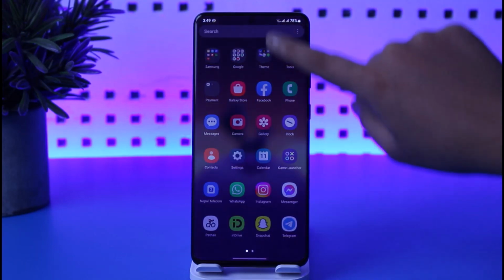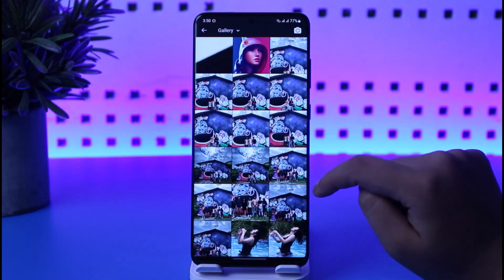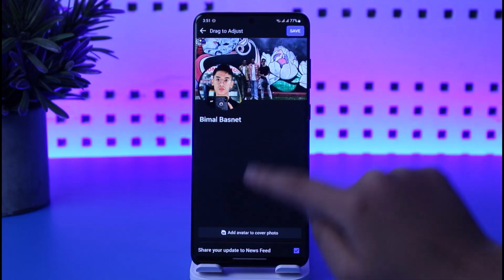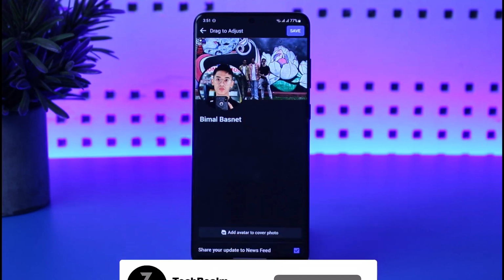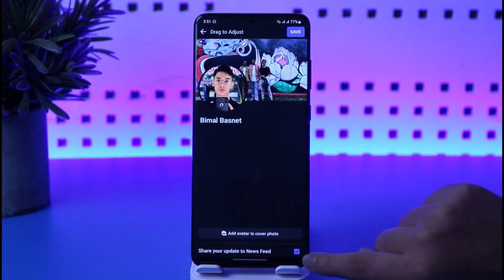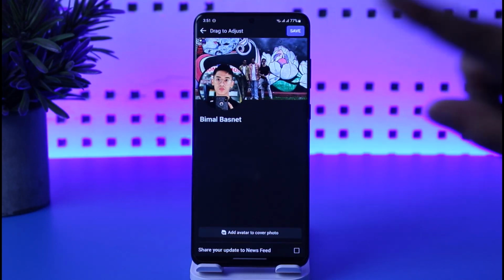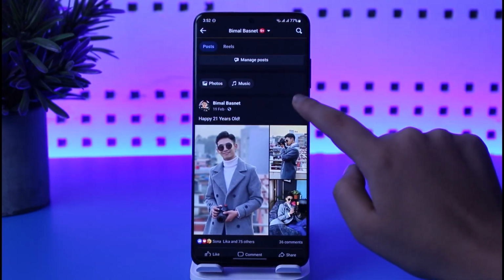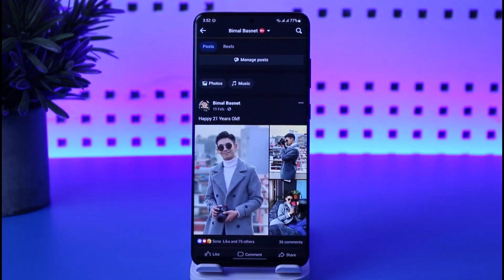How To Change Facebook Cover Photo Without Notification | 2023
In this tutorial, I will guide you on how you can easily change Facebook cover photo without notification.
0:00 Intro
0:12 Open app
0:22 Turn off notification
1:17 Privacy settings
1:36 Conclusion